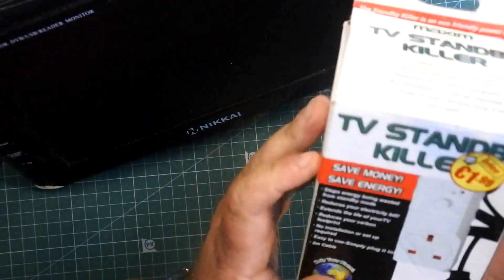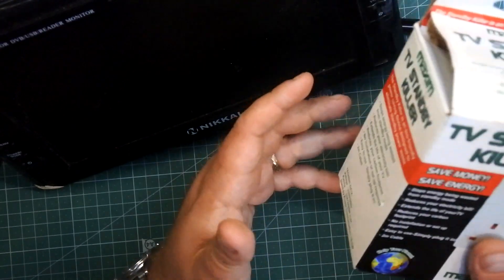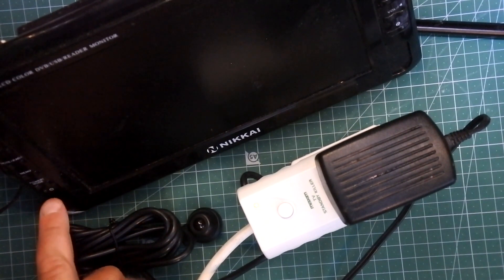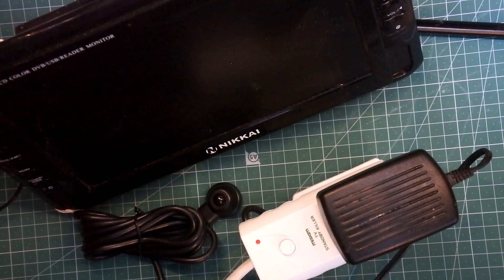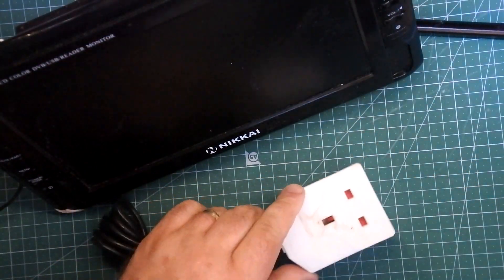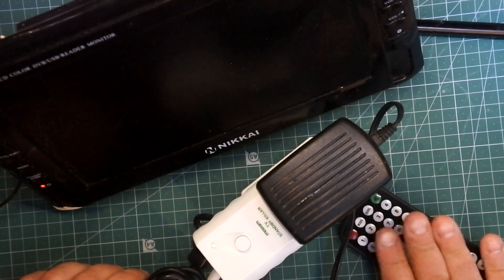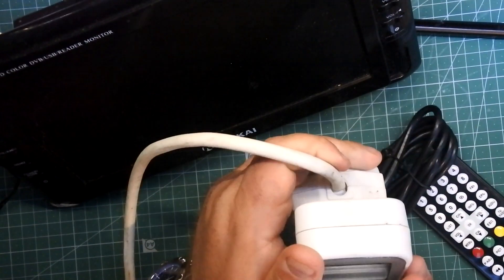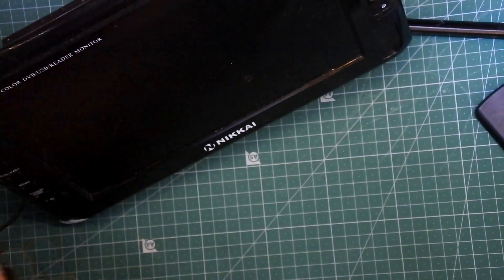The TV Power Killer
This is a device that supposedly cuts all power to a TV when it is in stand-by mode. It works by detecting when you use your remote to turn the TV on or off and this triggers a relay in the in-line mains socket. It works, but the savings are negligable.